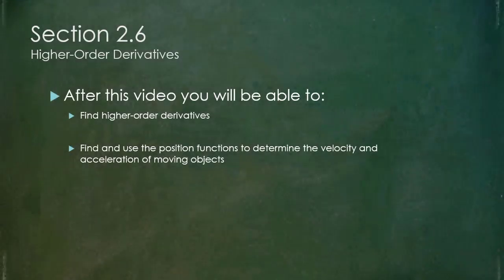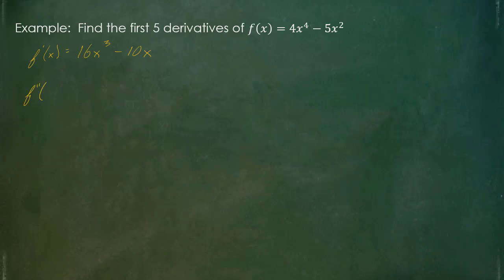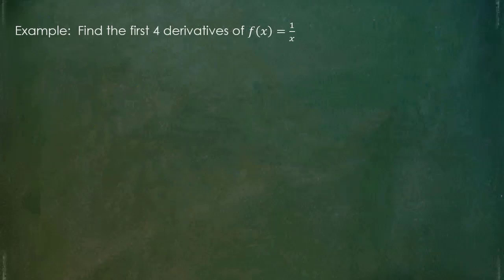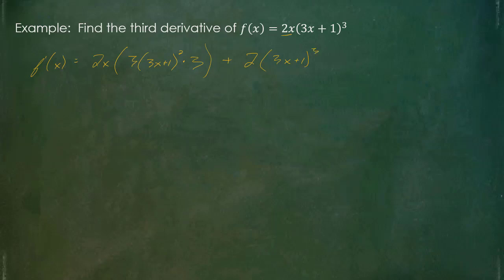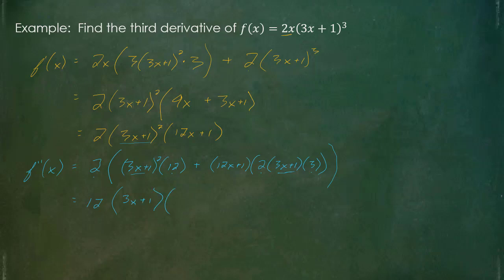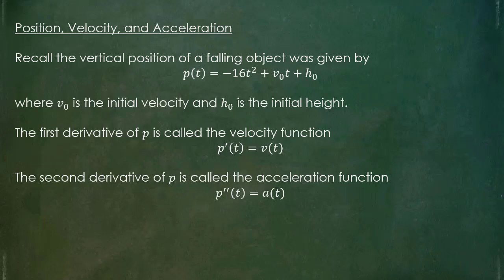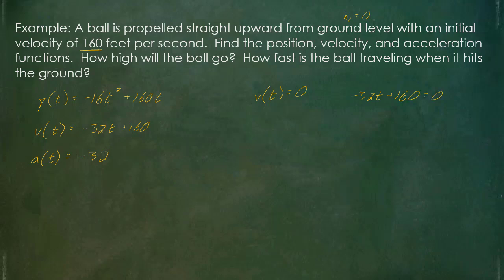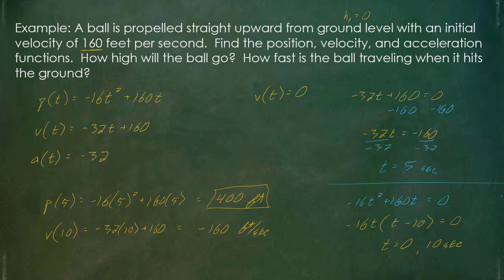Ch 2 Sec 6